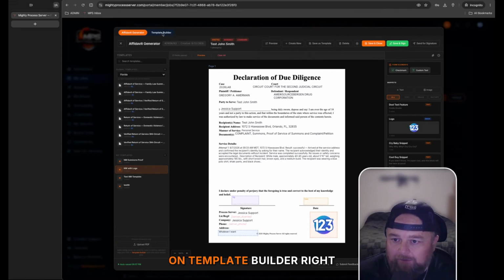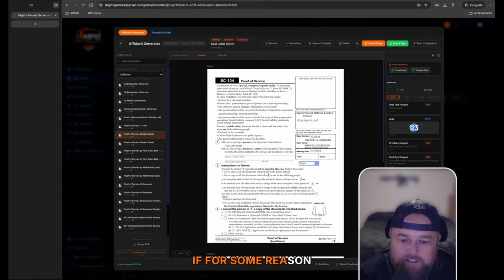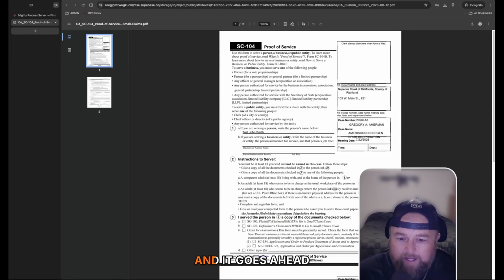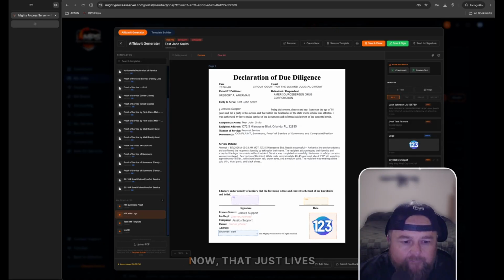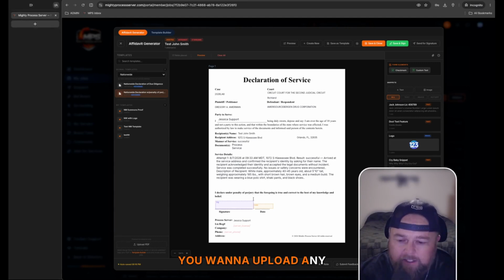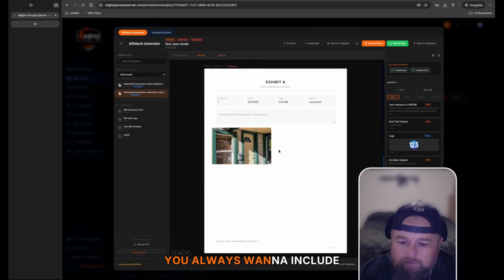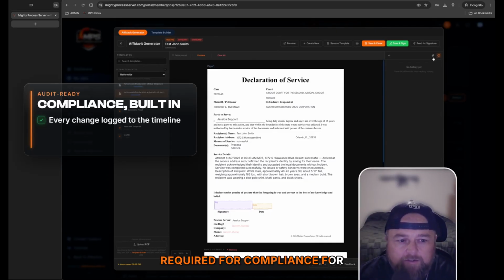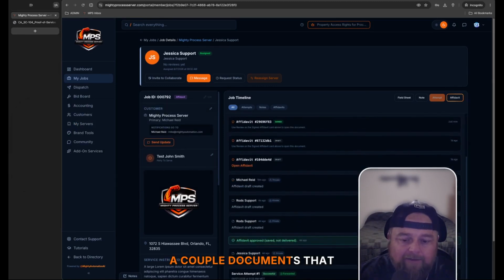The Affidavit Generator — Build & Sign Proofs of Service in Seconds | MPS Getting Started Ep. 10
What's up, Mighty Nation! 💪 Today it's the **affidavit generator** — and Mike will be the first to tell you: he's used every other process-serving software out there, and they all miss the mark. This doesn't.

Here's the gist: when a job comes in, the generator pulls the data and recommends the right affidavit for you. Every affidavit in the country is loaded and kept current — pick your state, drop in your logo, and edit anything right inline with check marks and custom text. Save it as a template so it's ready every time. Build reusable snippets (notary blocks, license numbers, your logo) and drop them in with a click. Then save & sign with your saved signature for an instant PDF, or send it to your server for signature — they sign from their dashboard or request changes. Add exhibit pages that auto-attach the successful-attempt photo, and rest easy: every change is logged to the timeline for compliance and can't be deleted. Plus a first look at Mighty eFile (California beta).

Don't get overwhelmed by the moving parts — as Mike says, it's actually very simple once a couple things click.

⏱️ CHAPTERS
0:00 Intro — why the affidavit generator
0:39 The affidavit generator
0:48 Auto-fills from the job
1:31 Template Builder & merge fields
2:05 Every state's affidavits
2:57 Edit inline & save as a template
4:54 Save & sign
5:15 Custom declarations & snippets
7:06 MightyDocs is coming
9:58 Exhibit pages
11:20 Send for signature
12:06 Compliance built in
12:53 Mighty eFile
13:39 Wrap-up — next: the Template Builder

Built by a process server who got tired of fighting his own paperwork. Questions or a feature request?

Next up — Episode 11: the Template Builder. Build and map your own affidavits from scratch, and teach the AI which proof to recommend. Let's get into it. 🔥